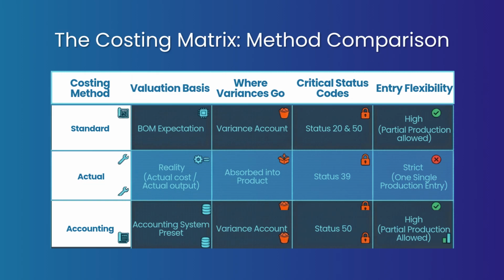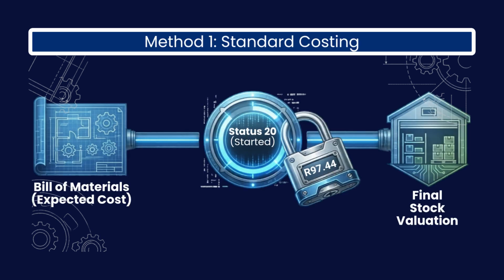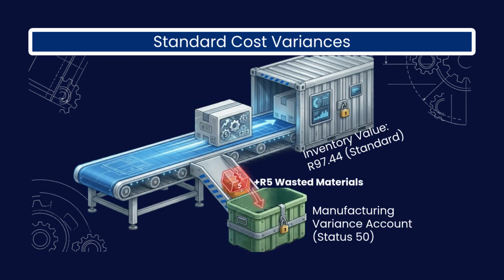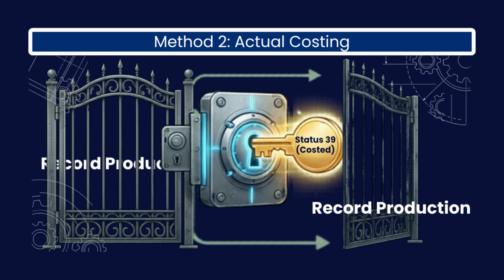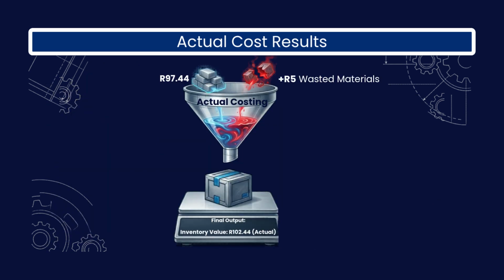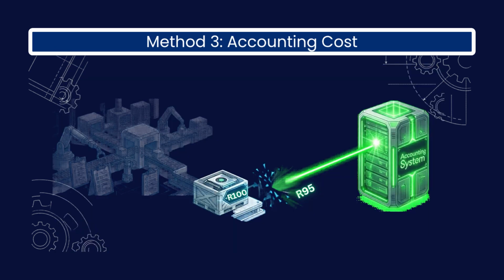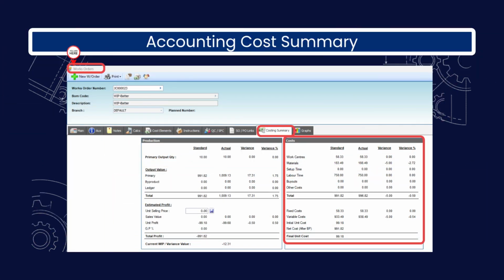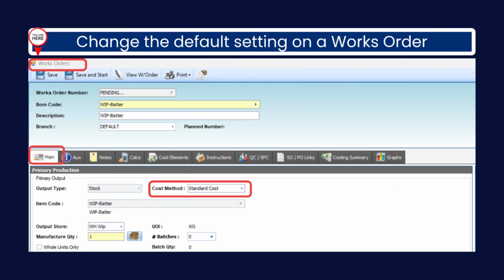28. Costing methods in Xperdyte Manufacturing Software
In this video we are diving into a vital part of your manufacturing process in Xperdyte: choosing the right costing method.

0:00 Introduction
0:21 The "Why" Matters
0:36 Comparison table
0:46 The 3 Costing Types
1:05 Pro Tip
1:21 Method 1: Standard Costing
1:32 Pro Tip:
1:51 Standard Cost Variances
2:09 Standard Cost Summary
2:28 Method 2: Actual Costing
3:04 Actual Cost Results
3:19 Actual Cost Summary
3:36 Actual Results: No Variance
3:50 Method 3: Accounting Cost
4:04 Accounting Cost Variance
4:23 Accounting Cost Summary
4:41 Accounting System Price Discrepancy
4:50 Set the cost type on a Bill of Materials
5:08 Change the default setting on a Works Order
5:31 Outro & Support